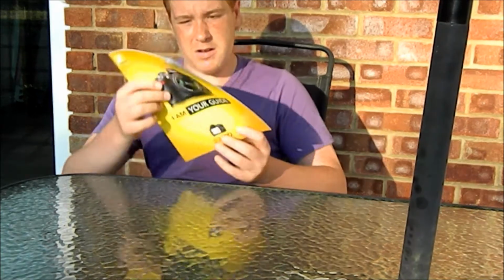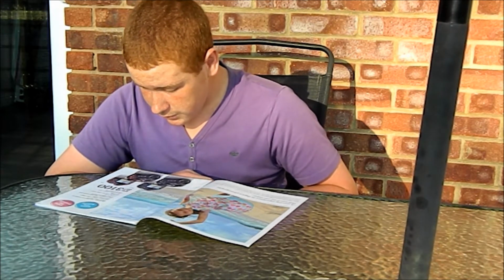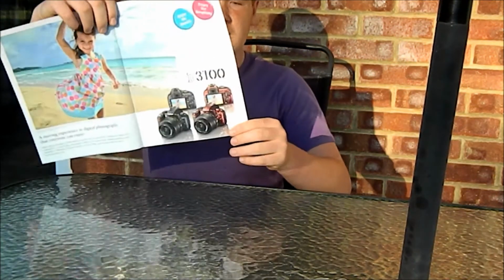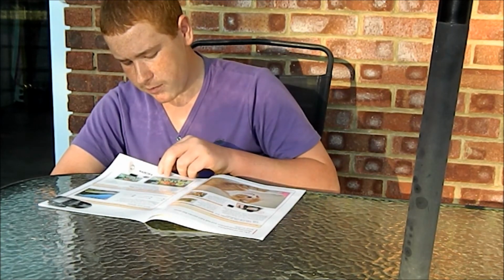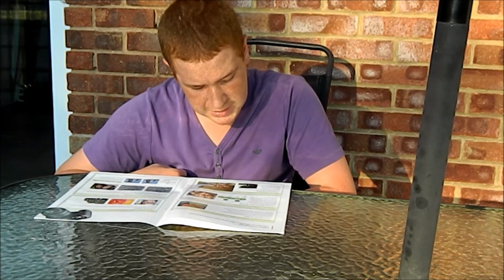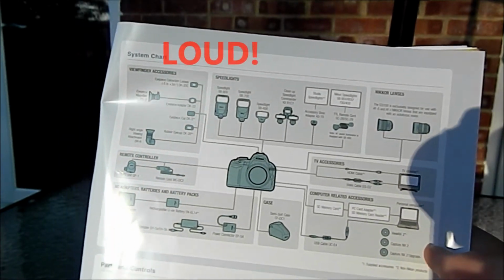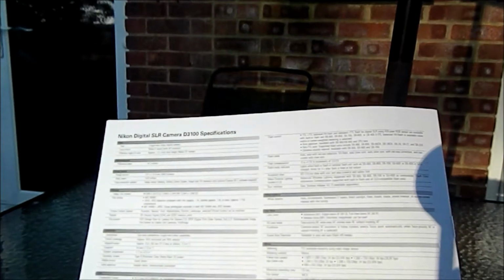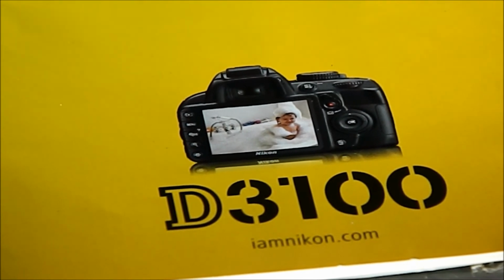Nikon d3100 run through and specification.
Recomened SD card speed: CLASS 10 and 15 Mbs or faster.

Type:

Entry-level Digital SLR

Sensor:

Resolution

Total megapixels: 14.8
 Effective megapixels: 14.2

Type

CMOS

Size

23.1 x 15.4 mm (3.55 cm²)

Format

3:2

Crop factor

1.5x

ISO positions

ISO 100 to 3200 in steps of 1 EV
 Can also be set to approx. 2 EV above ISO 3200 (ISO 12800 equivalent)
 Auto ISO sensitivity control available

Speed

Shutter speed: 1/4000th to 30 sec. in steps of 1/3 EV, Bulb mode
 Flash sync speed: Up to 1/200 sec.

Burst mode

Frame advance rate: Up to 3 fps (manual focus, mode M or S, shutter speed 1/250 sec or faster, and other settings at default values)

Self-timer

2 or 10 seconds

Memory

Photo file formats

NEF (RAW)
 JPEG: JPEG-Baseline compliant with fine (approx 1:4), normal (approx 1:8), or basic (approx 1:16) compression
 NEF (RAW) + JPEG: Single photograph recorded in both NEF (RAW) and JPEG formats

Maximum photo resolution

4608 x 3072

Video file formats

Movie file format: MOV
 Video file format: H.264/MPEG-4 AVC (Advanced Video Coding)

Maximum video resolution

1920 x 1080 at 24 fps

Audio file formats

Linear PCM

Memory card

SD (Secure Digital), SDHC, SDXC, and Eye-Fi memory cards

Internal memory

No